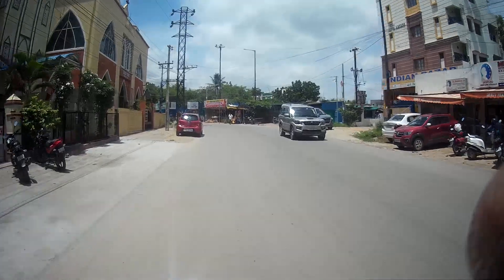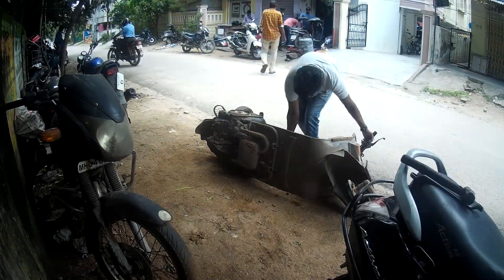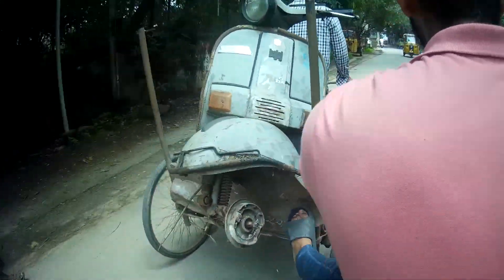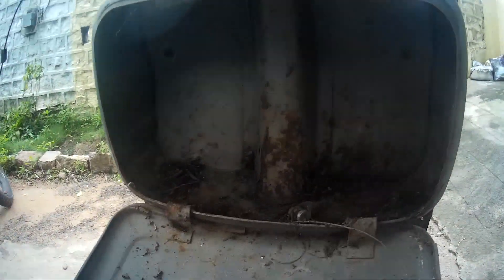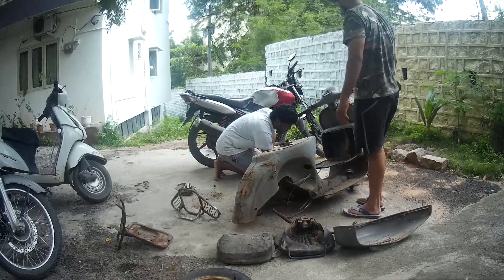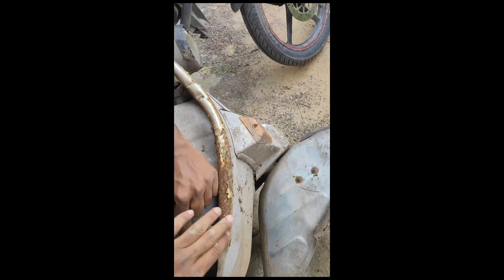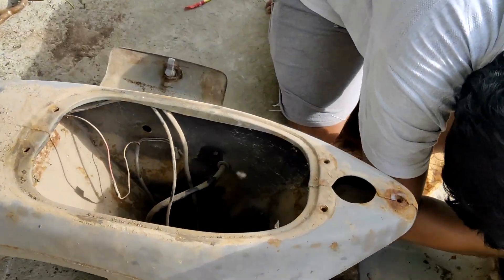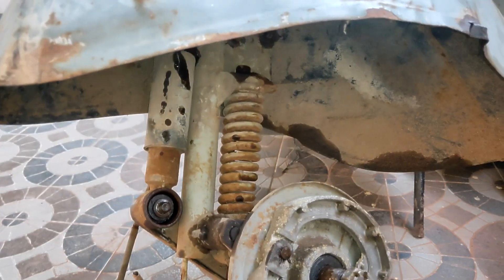Making of World first Electric Chetak | Electrifying Mobility | Restoration | EVwithRafiq | Part-1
We are going to make the World First Electric Chetak. We are going to start from scratch and make it an amazing build.